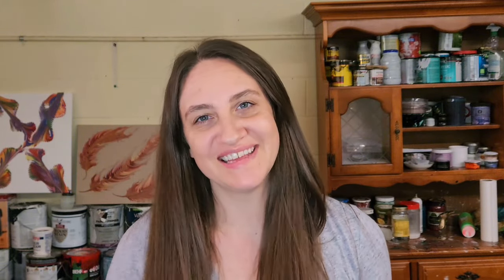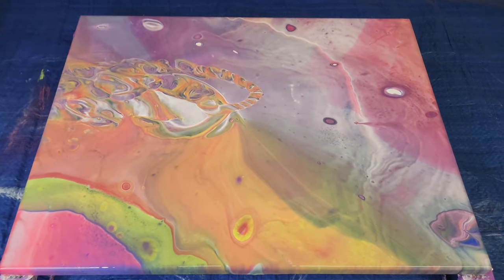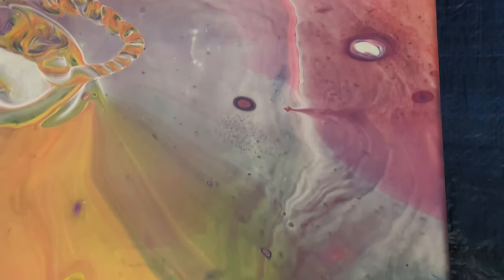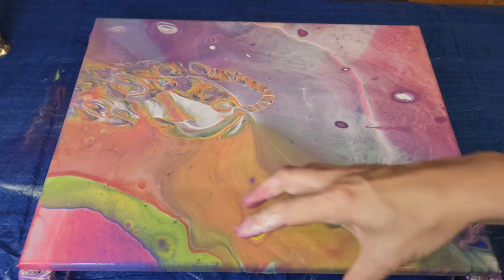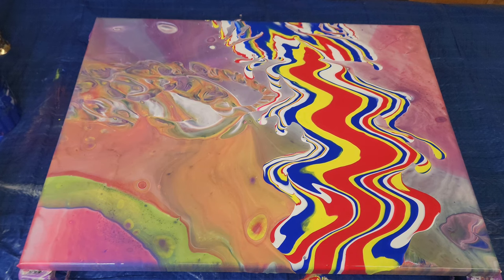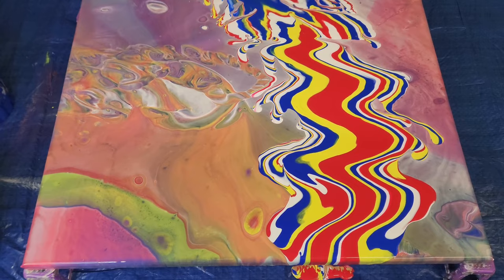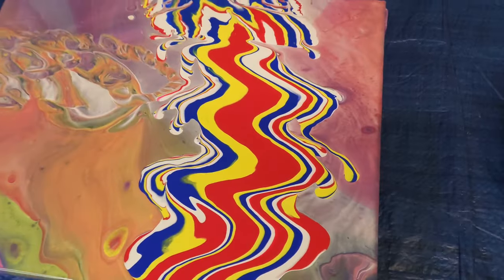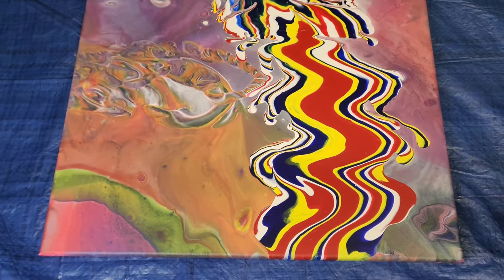Dust Pan Pour - The laughing stock of paintings - Technique a Week/ Acrylic Pour Dust Pan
I'm doing a different technique every week with Acrylic Pouring. This week is the Dust Pan Pour 😁 This one made me laugh a ton, I don't know why. This is just the laughing stock of paintings haha. Let me know what you guys think of this one.

My pouring medium is 60%school glue and 40%water
Mont Marte Paint 50% paint - 50% pouring medium
Cell Activator I use Coconut Milk hair serum or floetrol in the white paint

If you would like to help support my little channel and help me grow in my paint pouring and in my ability to provide good content for everyone, here is a link to my Amazon wish list 😊 Thank you all so much for all the love and support, your all greatly appreciated!

Si desea ayudar a apoyar mi pequeño canal y ayudarme a crecer en mi vertido de pintura y en mi capacidad de proporcionar buen contenido para todos, aquí hay un enlace a mi lista de deseos de Amazon 😊 ¡Muchas gracias a todos por todo el amor y el apoyo, se los agradezco mucho!